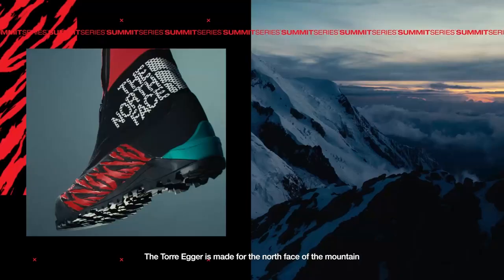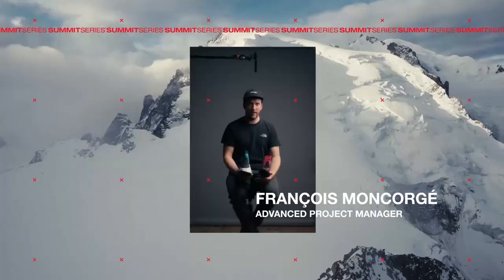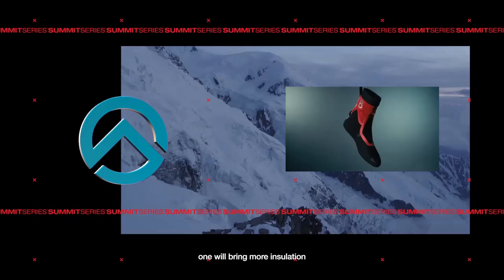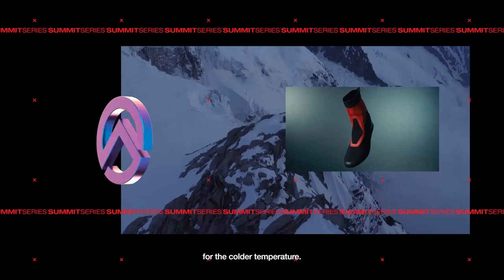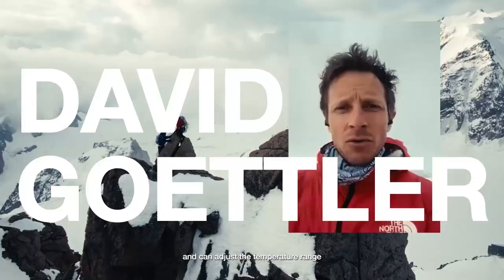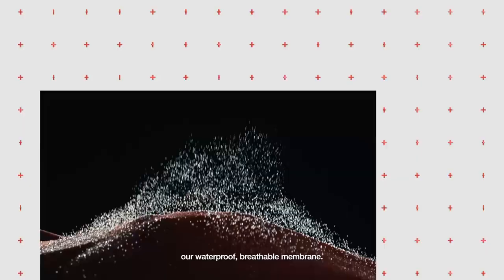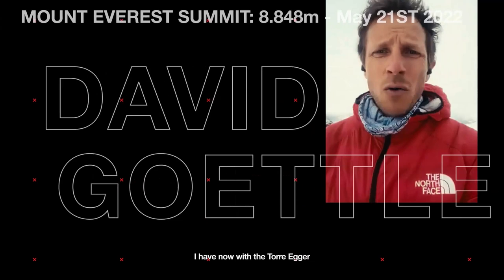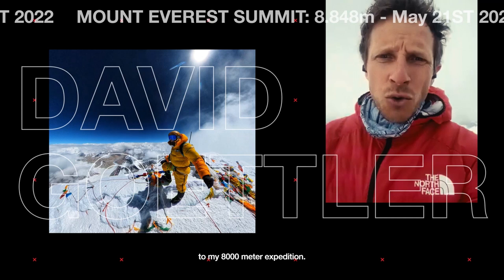Summit Series™ Footwear —Torre Egger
Get to know our four-season technical climbing workhorse with unbeatable terrain and temperature adaptability.